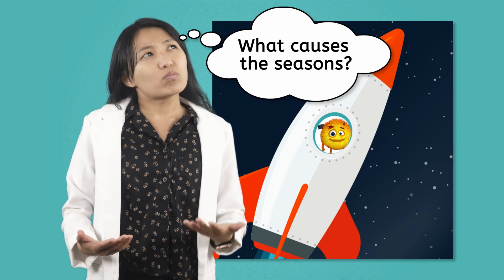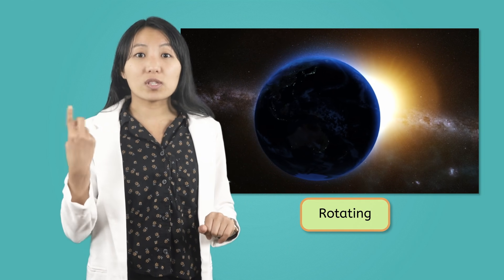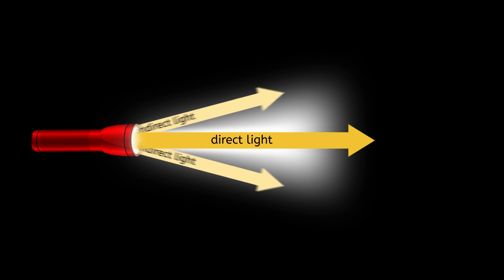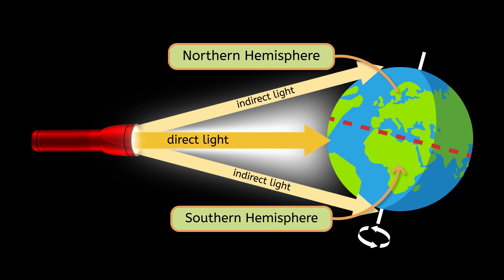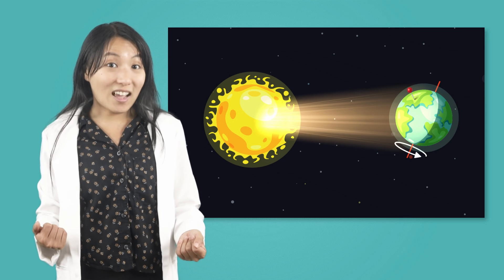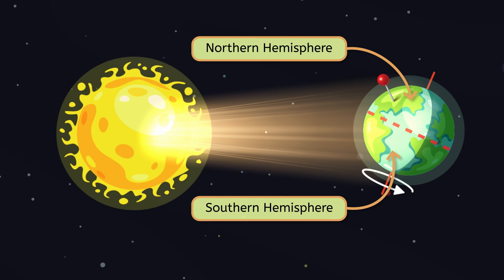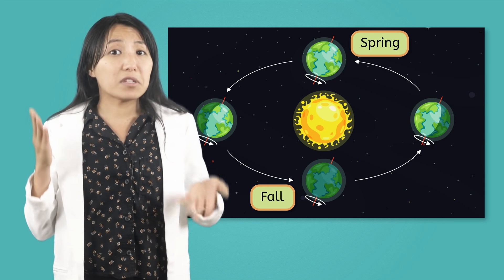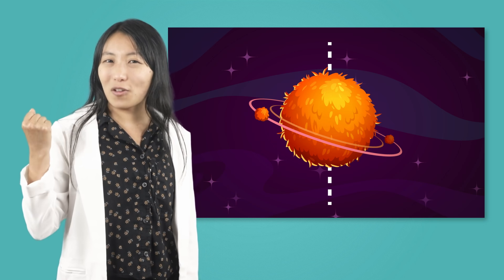What Causes the Seasons? - Earth’s Tilt and Seasons for Kids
Why do we have different seasons? In this science lesson for 1st graders, students will learn how the tilt of Earth’s axis and its orbit around the sun cause the seasons. This lesson is from Miacademy’s Science All Around Me course.